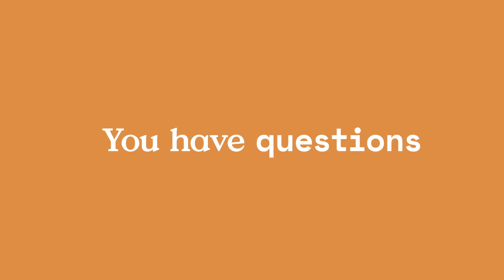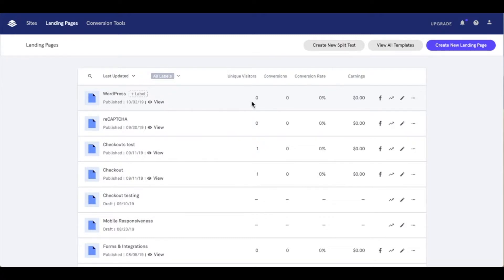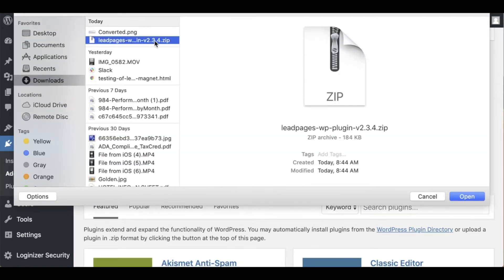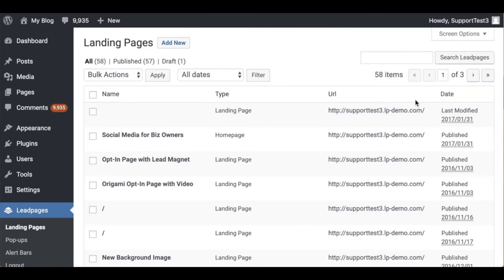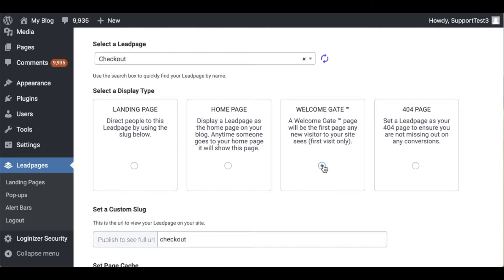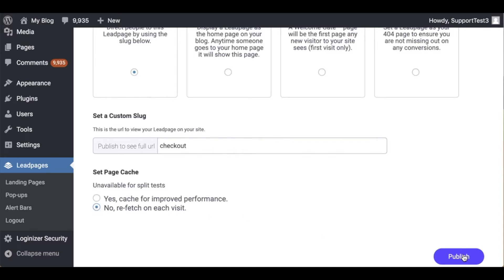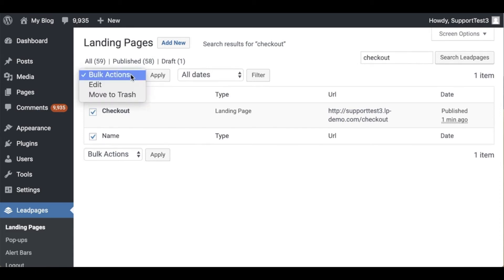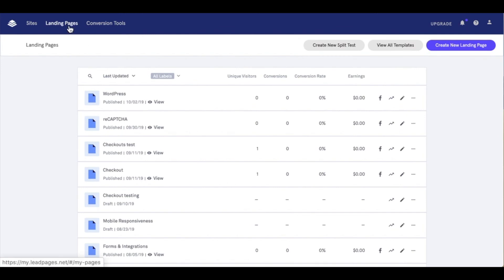How Do I Publish My Page to WordPress?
Landing pages can make a great addition to your existing WordPress site, and publishing pages to your site is easy with our connector plugin. Learn how to publish, update, and delete Landing pages in WordPress in today's LeadpagesTechTip with Dan!